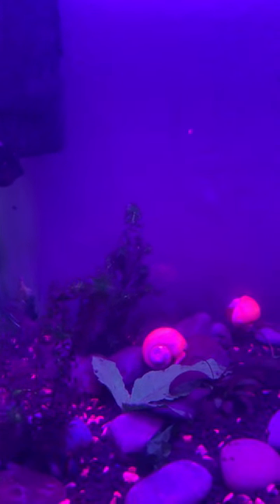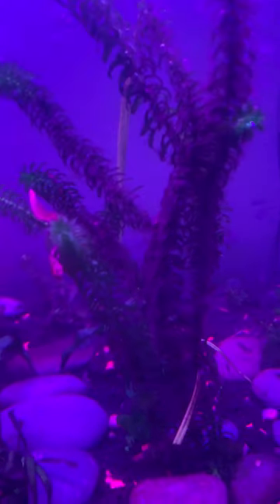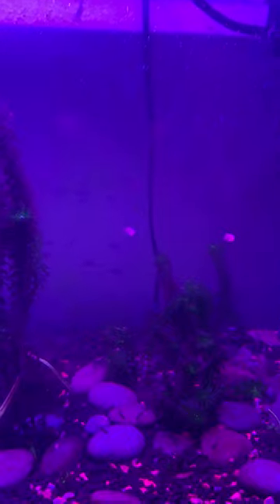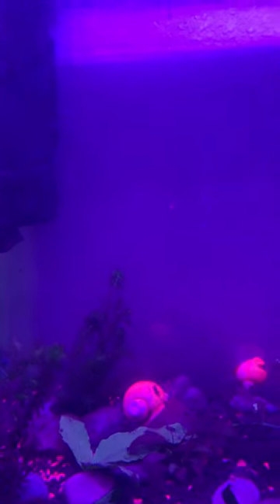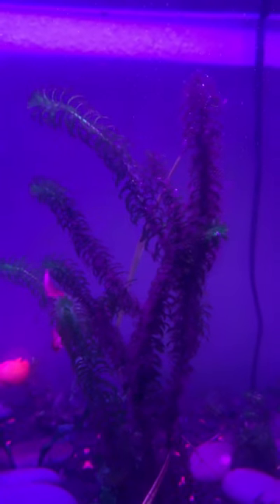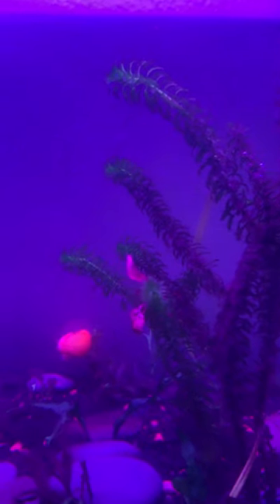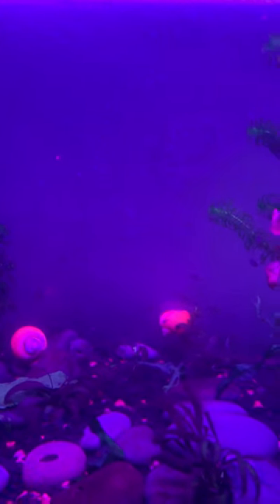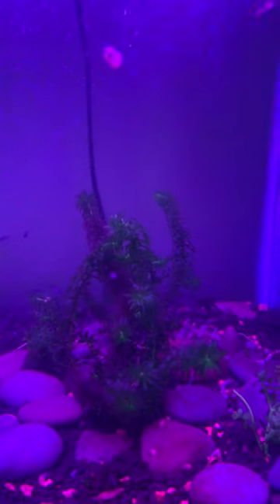20 gallon nursery tank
A update on my 20 gallon nursery tank.